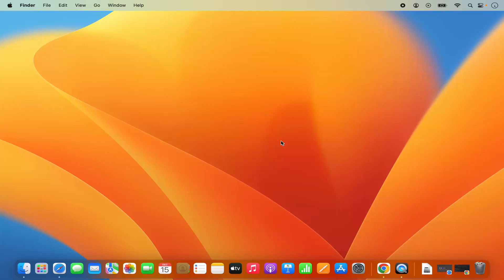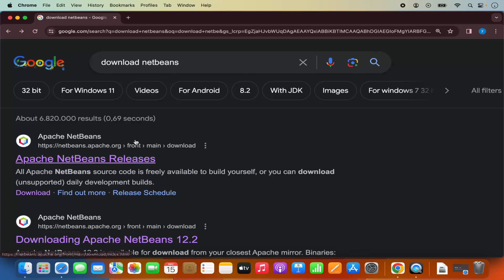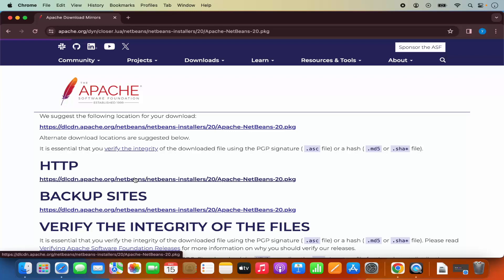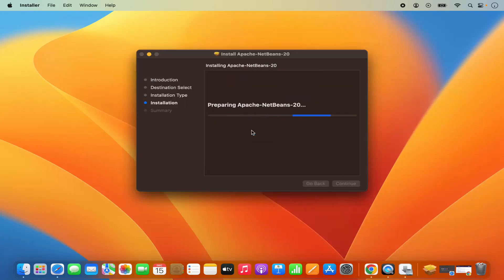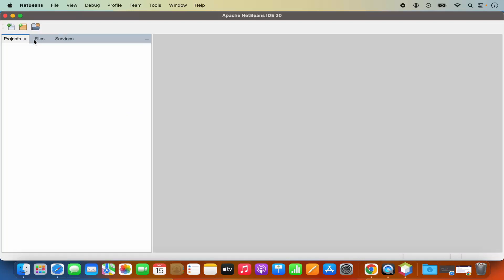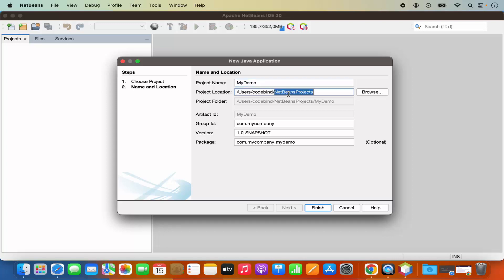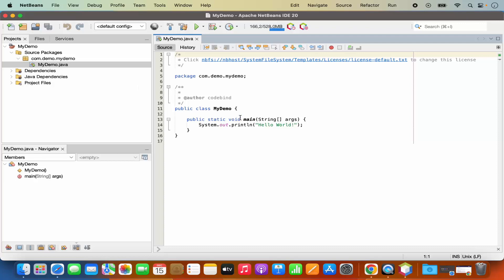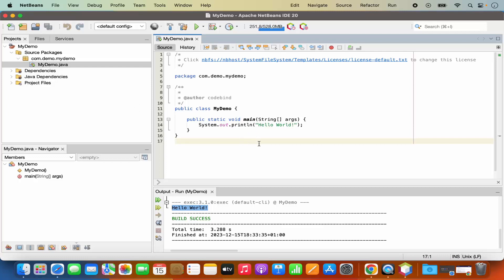How to create Hello World Program In Java Using NetBeans On Mac / MacOS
Ready to kickstart your Java programming journey on your Mac or MacOS-powered system? NetBeans, a popular integrated development environment (IDE), provides a user-friendly platform for writing, compiling, and executing Java code effortlessly. In this beginner-friendly tutorial, tailored specifically for Mac users, we'll walk you through the process of creating your first Java program – the classic "Hello, World!" – using NetBeans, enabling you to embark on your Java coding adventure with confidence.

Follow these simple steps to create the "Hello, World!" program in Java using NetBeans on your Mac or MacOS-powered system:

1. **Install NetBeans:**
   - If you haven't already installed NetBeans on your Mac, you can download it from the official website at netbeans.apache.org.
   - Follow the on-screen instructions to download and install NetBeans on your Mac. Once the installation is complete, launch NetBeans from your Applications folder.

2. **Create a New Project:**
   - Open NetBeans and click on "File" - "New Project" from the menu bar.
   - In the "New Project" window, select "Java" from the categories list and "Java Application" from the projects list. Click "Next."

3. **Set Project Properties:**
   - Enter a name for your project in the "Project Name" field (e.g., HelloWorld).
   - Choose a location to save your project files and click "Finish."

4. **Write Hello World Code:**
   - NetBeans will create a new Java project for you with a default package and a Main class.
   - Double-click on the Main.java file in the project explorer to open it in the editor.
   - Replace the contents of the Main.java file with the following Java code:
     ```java

5. **Run the Program:**
   - To run your "Hello, World!" program, click on the "Run Project" button in the toolbar or select "Run" - "Run Project" from the menu bar.
   - NetBeans will compile your Java code and execute the program. You should see the output "Hello, World!" displayed in the Output window at the bottom of the NetBeans window.

Congratulations! You've successfully created and executed your first Java program – the timeless "Hello, World!" – using NetBeans on your Mac or MacOS-powered system. With NetBeans, you have a powerful tool at your disposal for Java development, enabling you to write, debug, and test Java code with ease.